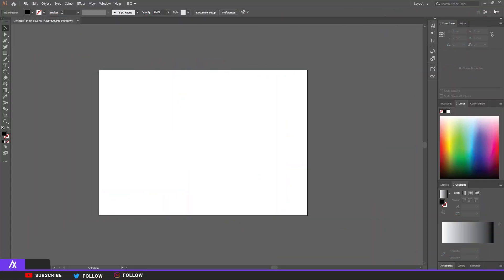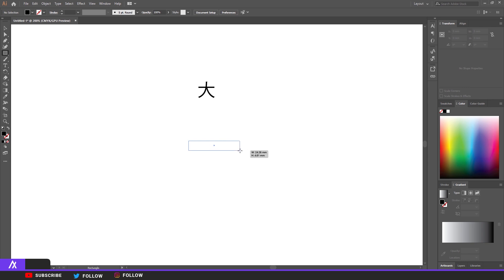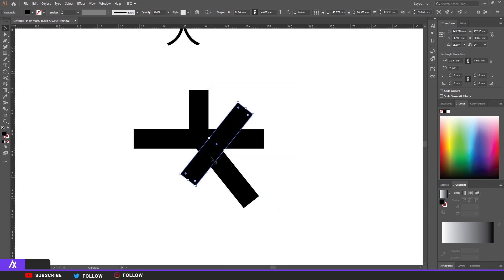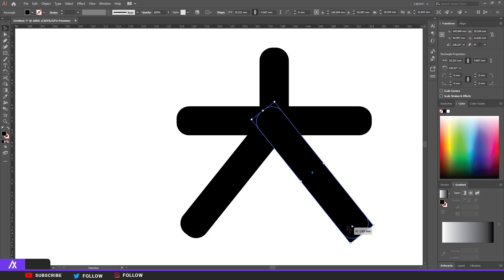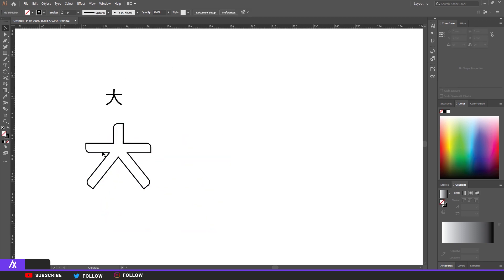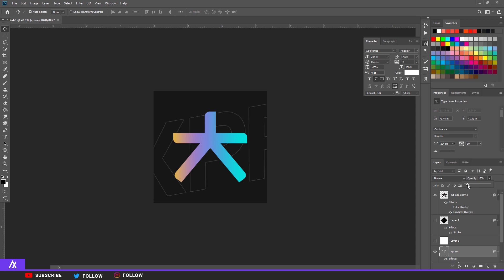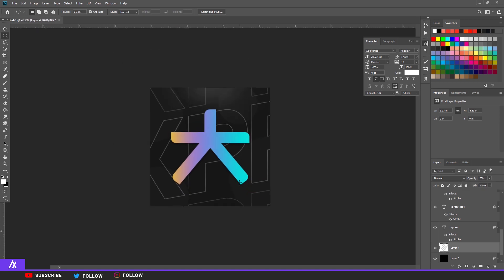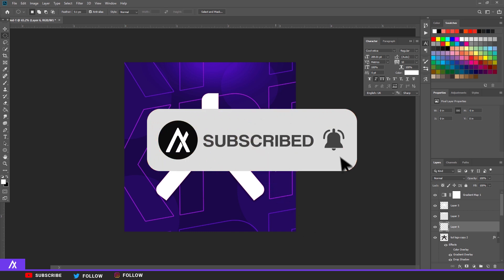PS Tutorial: Creating Simplistic Logo Design